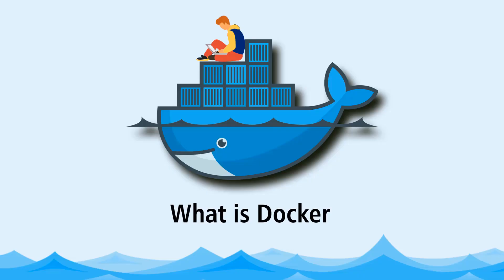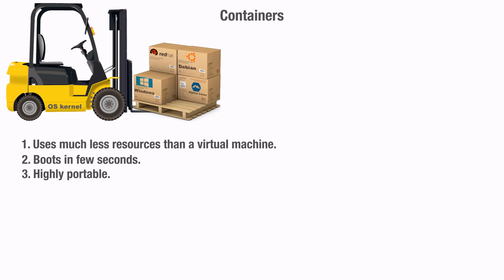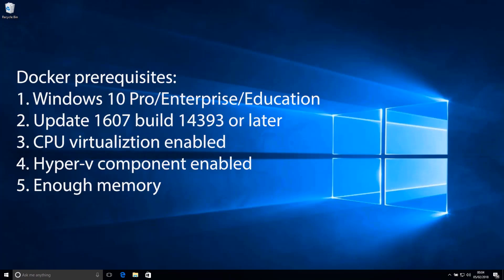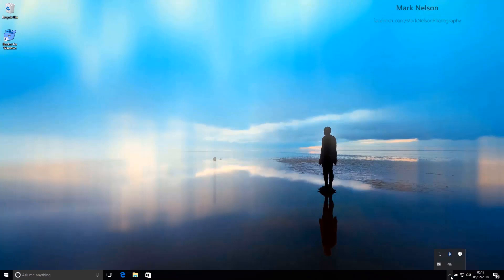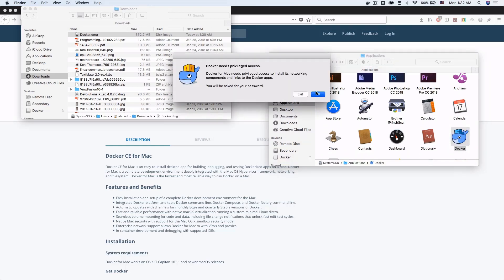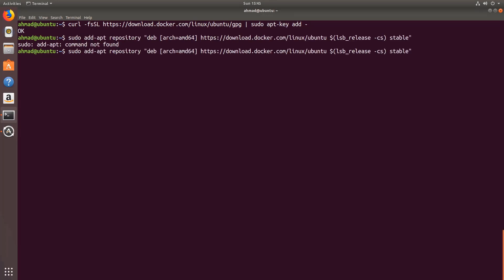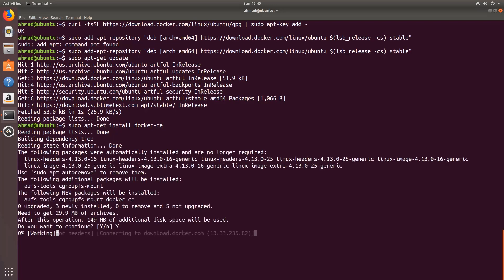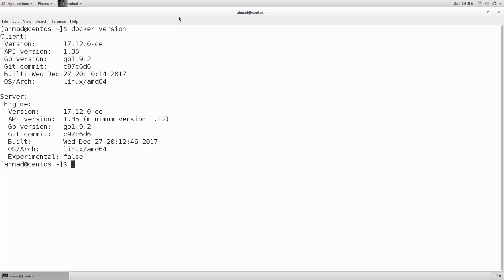Introduction to Docker | Installation | Part 1 | Eduonix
Welcome to our brand new series- 'Introduction to Docker'

Docker is a tool that has made the developer's life a little less complicated. It helps in creating, deploying and running applications with 'containers.' These containers are nothing but storage devices where you can pack an application along with all it's essentials like libraries and other dependencies.

So be rest assured that this is going to be an interesting series. As today is just the first class, we will keep it light. Let's discuss what Docker is and how it originated. And we will also look into the installation process for Windows, Mac and Linux. Let's get started!

You can get instant access to the entire course here, along with certification